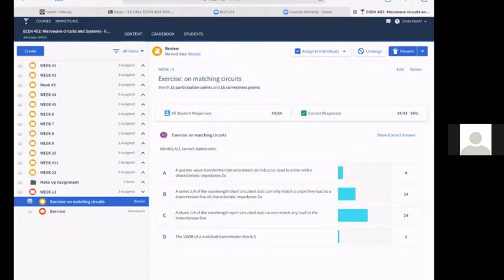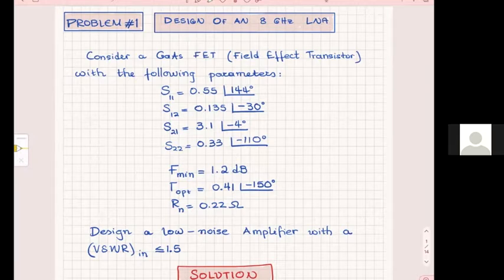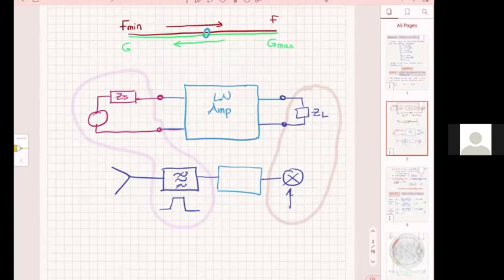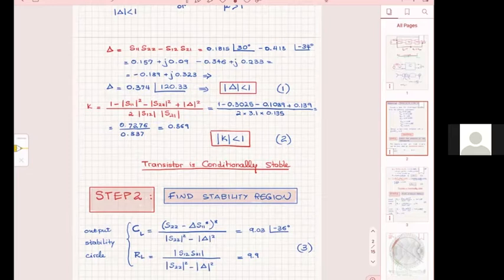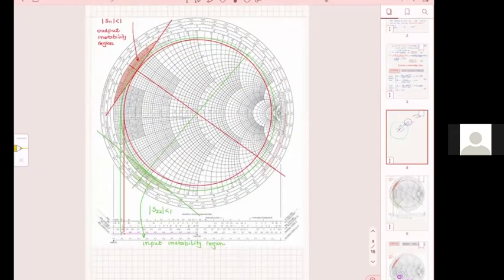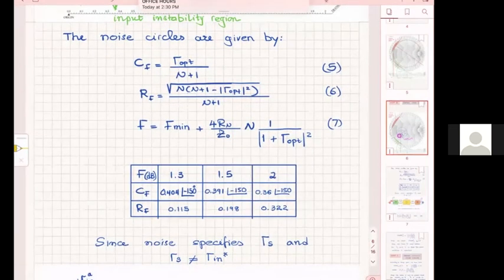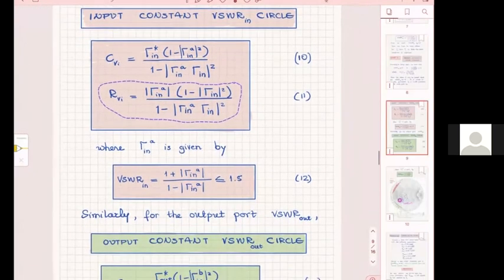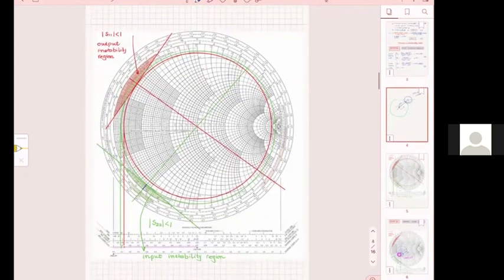ECEN 453, November 11, 2019